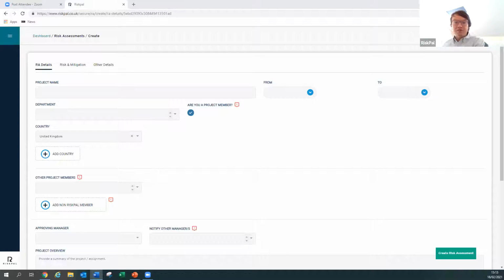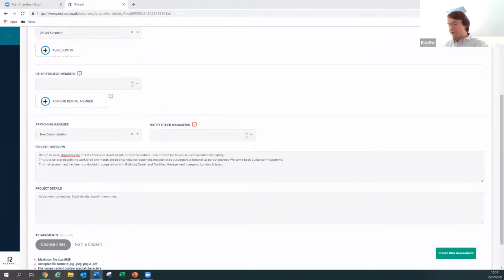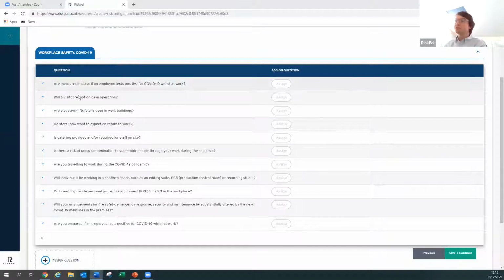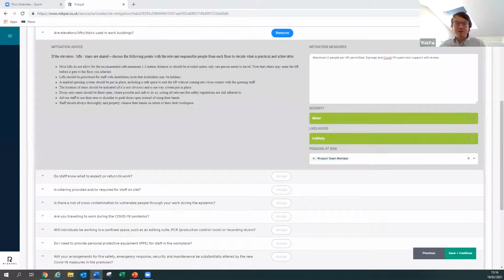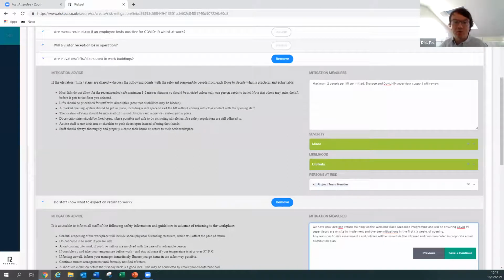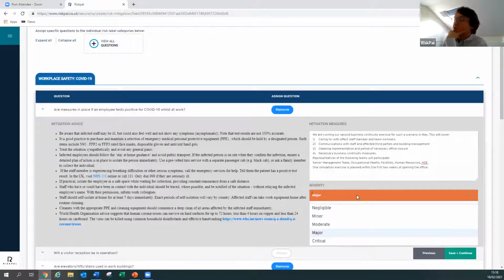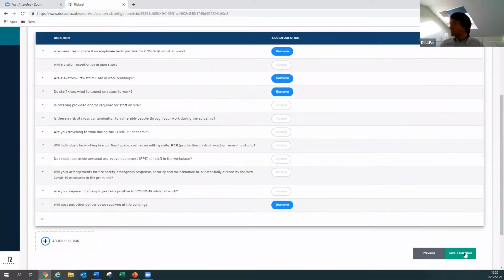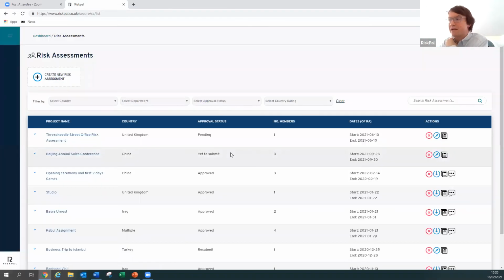RiskPal - Creating a Risk Assessment Demonstration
Tom Bacon demonstrates the RiskPal platform in action as he creates a return to work risk assessment.